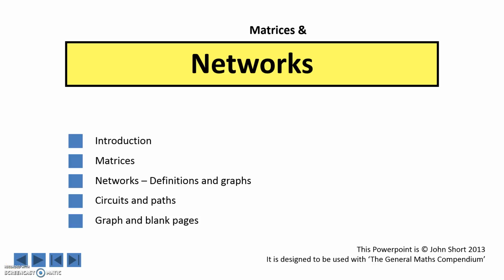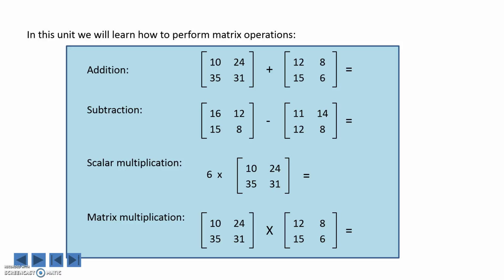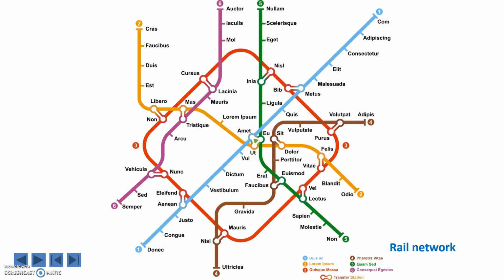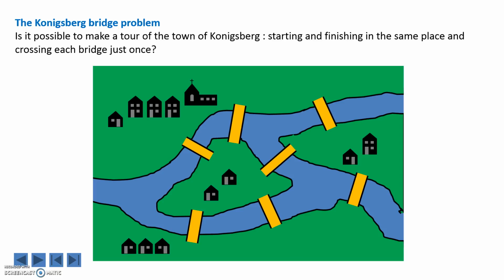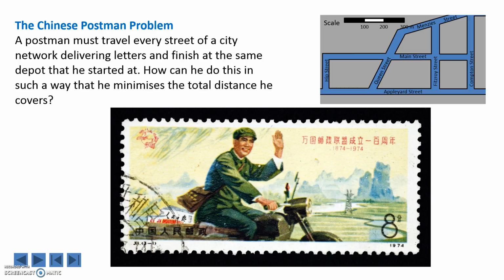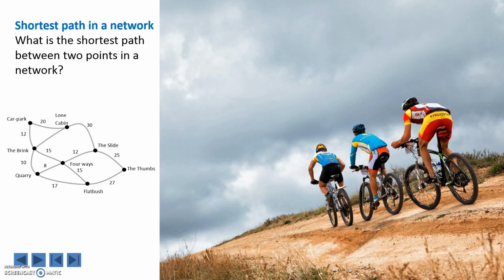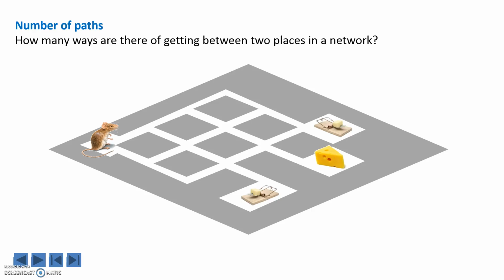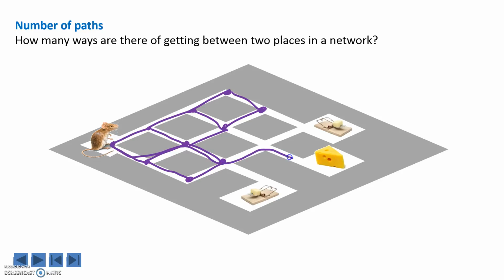1 Introduction to Matrices and Networks